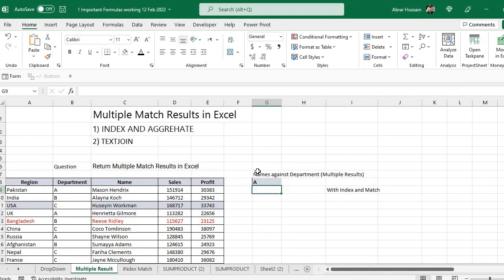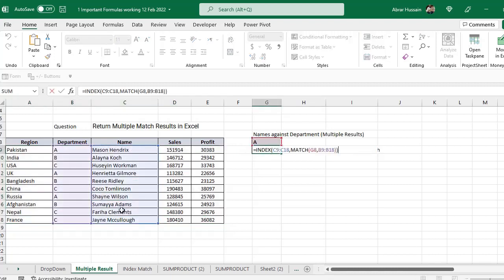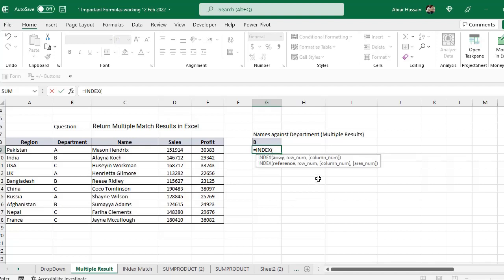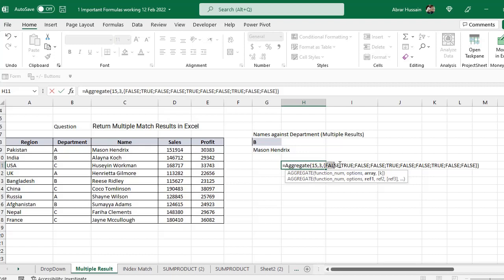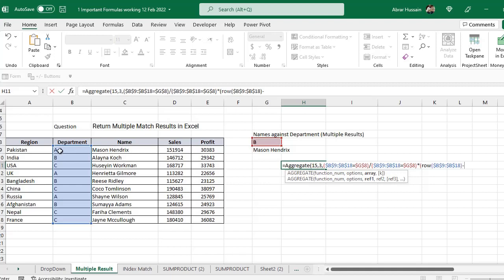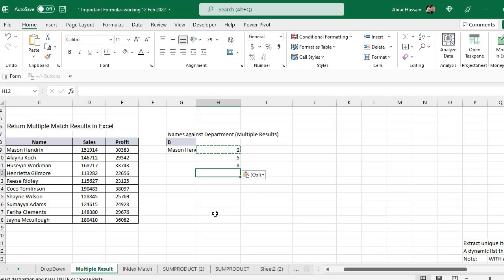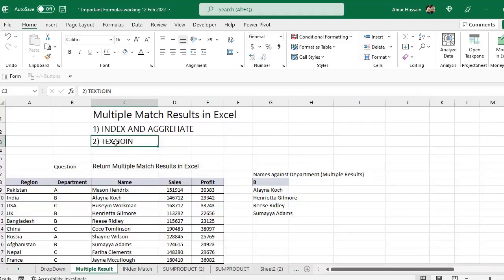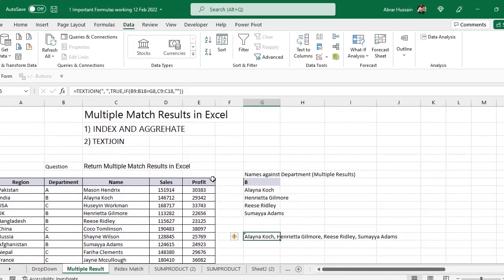MS EXCEL Course| Functions to Return Multiple Match Results |Index, Match, Aggregate, Join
In this video MS Excel tutorial, we will discuss functions that can give multiple match results, functions that cannot be solved with VLOOKUP or XLOOKUP, etc. Like Filter (but since this is not available in most of the versions) so we will do this with Index, Aggregate, and Text Join Functions also. Time links are given below:

00:00 Introduction
01:20 Index and Match (Not possible)
02:39 Filter Function for Multiple Match Results (If this is not available in your MS Office, then try below)
04:45 Index and Aggregate Functions for Multiple Match Results
14:31 Text Join Function for Multiple Match Results
16:58 About the Channel